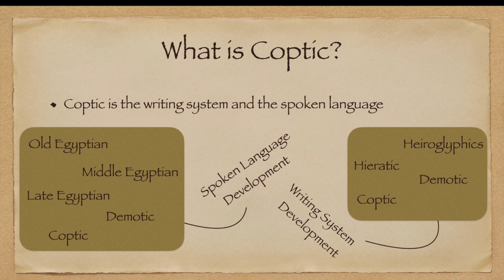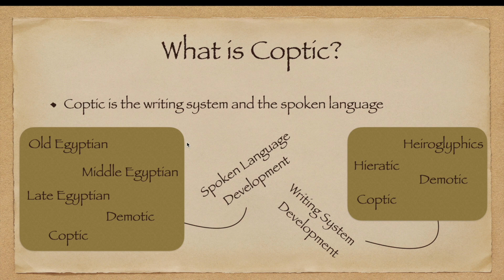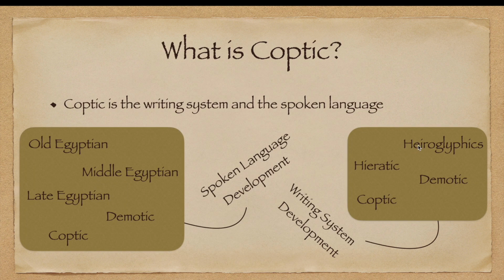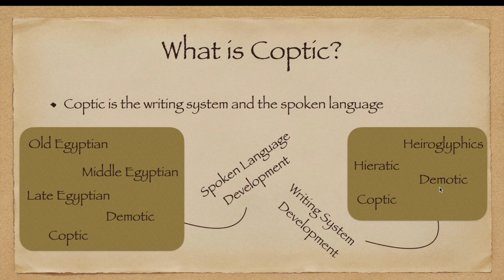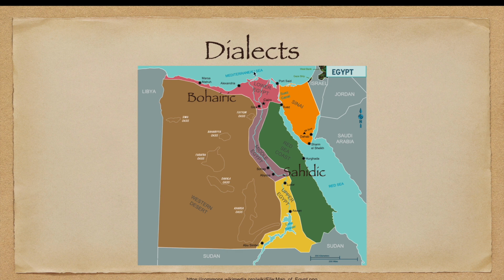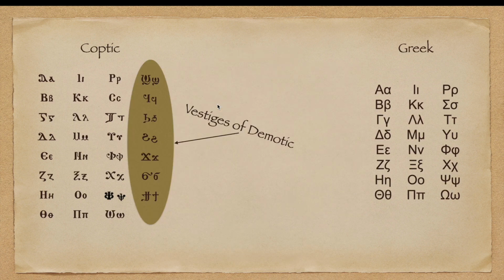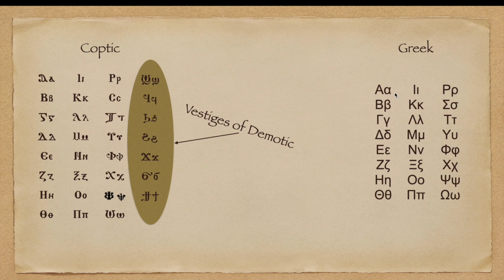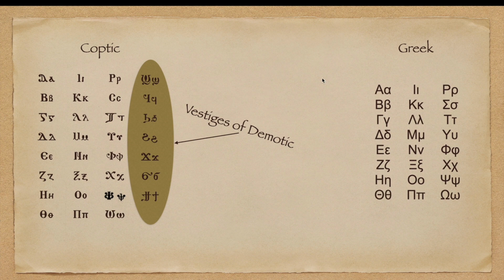Preliminary Lesson #1: (Basic) Introduction to Coptic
In this video, a brief history and development of the Coptic language is given. It is not necessarily dialect-specific.
Full disclosure: I know this from years of personal research about the Coptic language, not from years of studying for an Egyptology degree :)
This series is geared towards members of the Coptic Orthodox Church, although others who wish to learn are always welcome. This video, along with all the other videos that I am planning on making about Coptic, will be about the Bohairic dialect. In my personal researching, I have found an abundance of information about the Sahidic dialect, but an astonishingly low amount of material for Bohairic. This is my way of: #1 - taking my current skills and developing a better understanding of them, and #2 - using what I know to help others also expand their horizons.
Hopefully this series will leave people with a better understanding of the language that our church is named after. God bless, I wish you all the best.